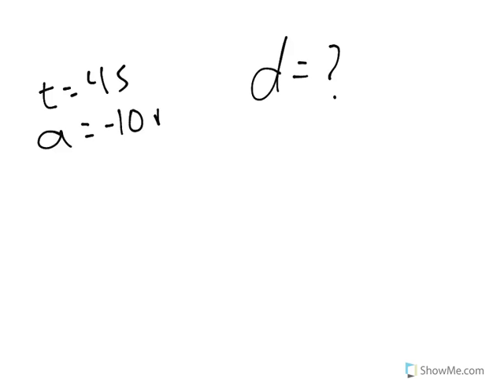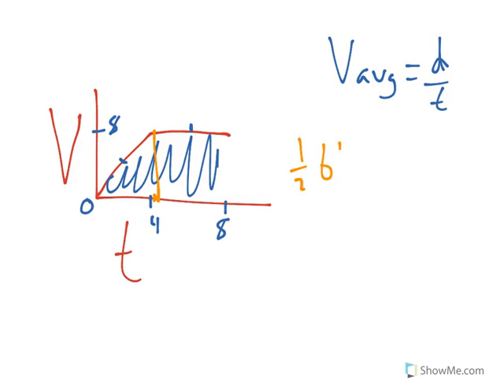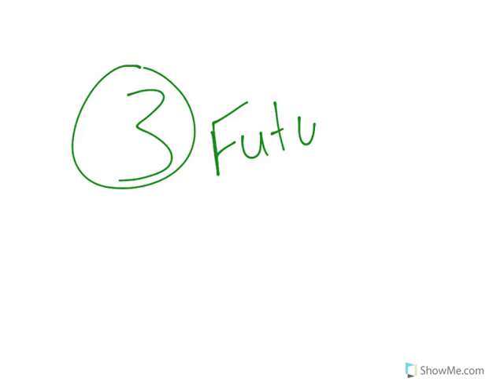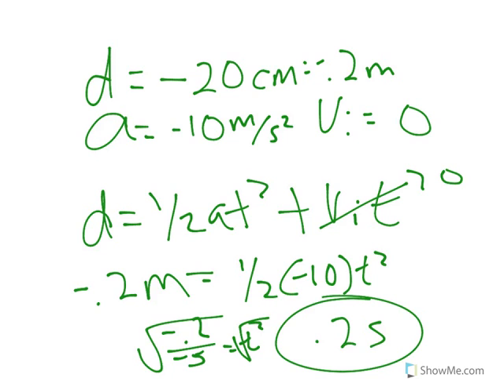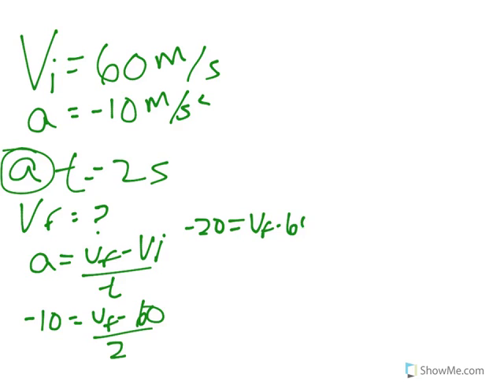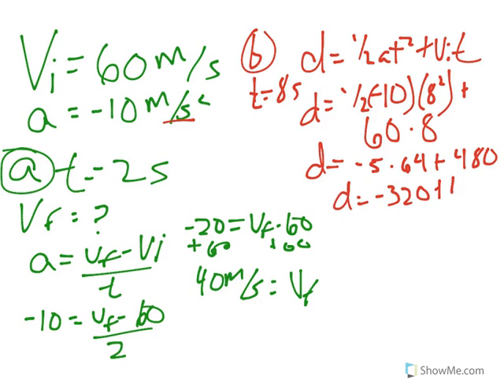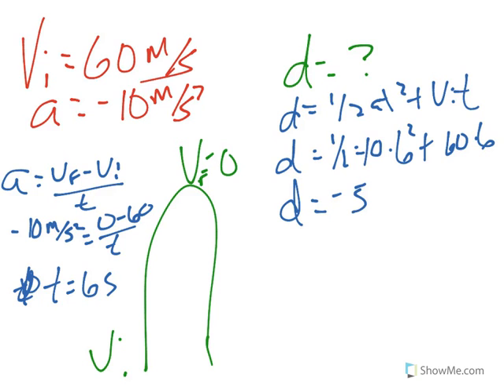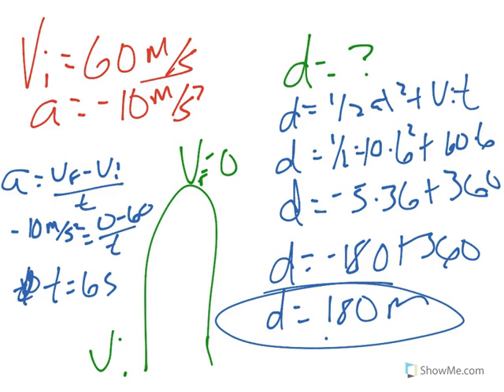Study Session Part 1